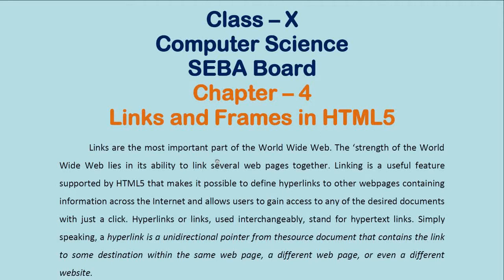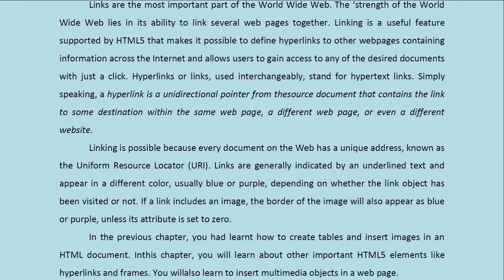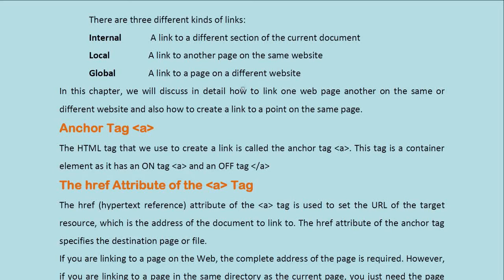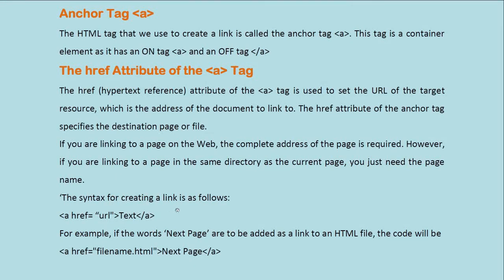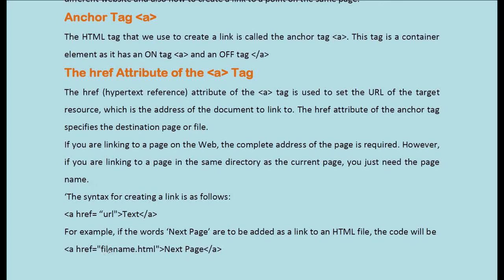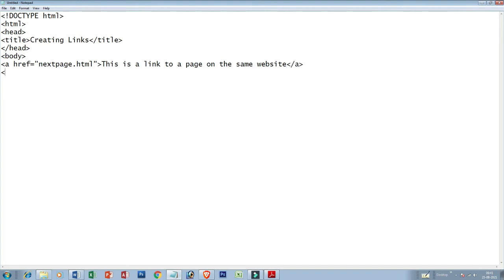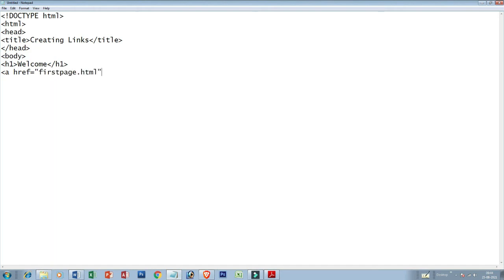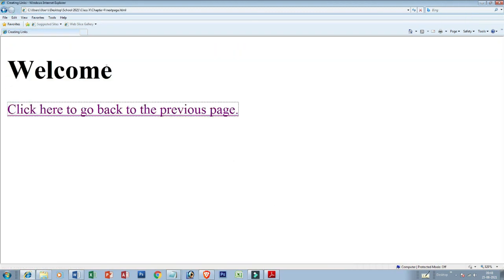Computer Science | Class - X | Chapter - 4 | Links and Frames in HTML | Part - 1